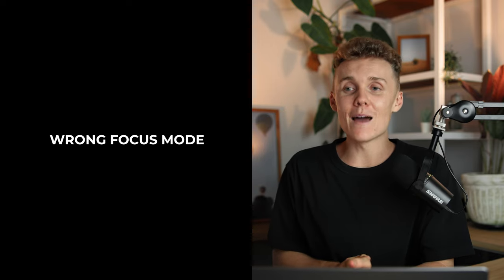This Is Why Your Photos AREN'T Sharp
How do you always take sharp photos? I get this question a lot. So, here are 5 way you can make sure you are taking sharp photos, every time.

Sd Card